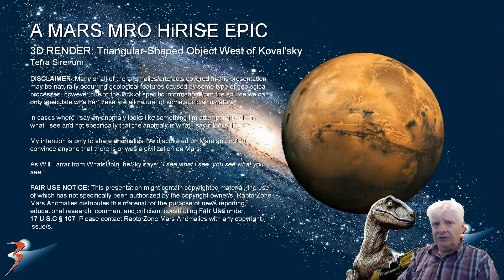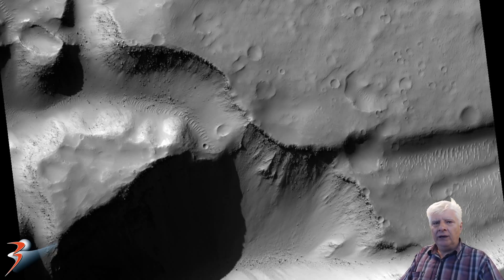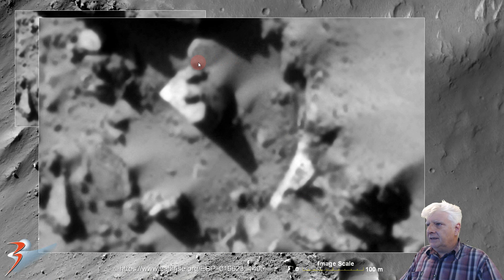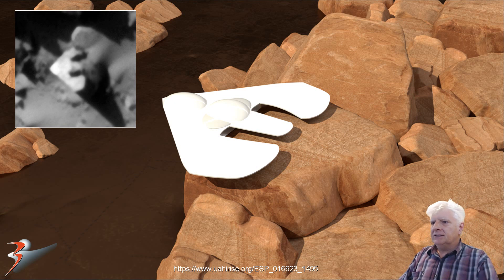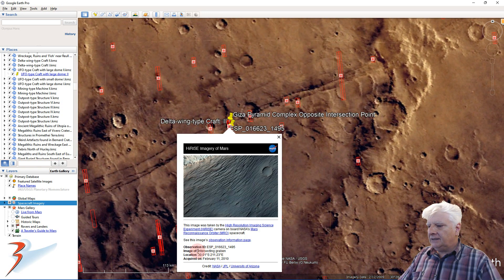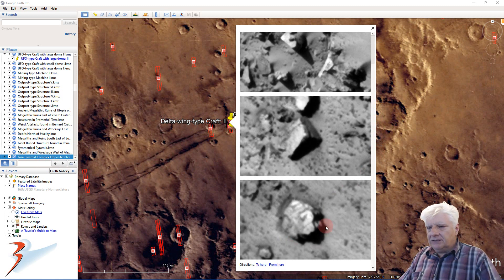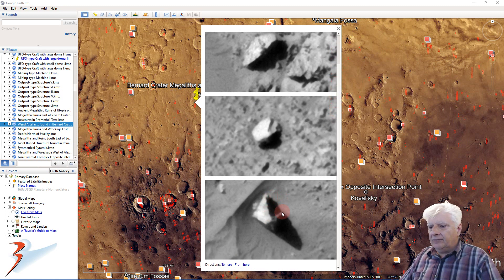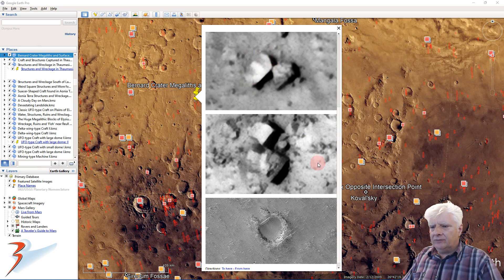3D RENDER Triangular-Shaped Object West of Koval'sky on Mars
The photograph analyzed here (ESP_016623_1495) was taken by NASA’s Mars Reconnaissance Orbiter on 11 February 2010 and is described as 'Intersecting Graben.'

Here I feature a 3D render I created of an anomaly discovered West of Koval'sky in a region called Terra Sirenum using Adobe Dimension. The anomaly looks like a delta-wing craft with small dome on top.

Could this be a craft of some kind or a sculpted piece or are we looking at an object created by some kind of natural geological process?

My Blog Post featuring: '3D RENDER Triangular Shaped Object West of Koval'sky on Mars:'